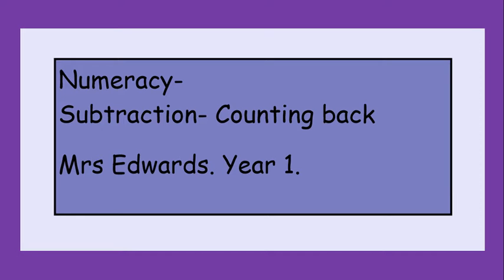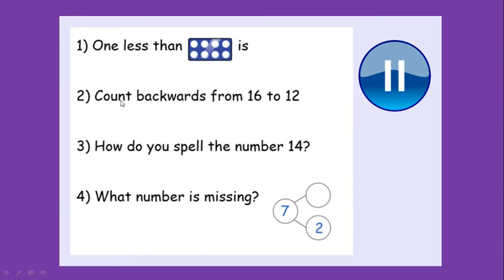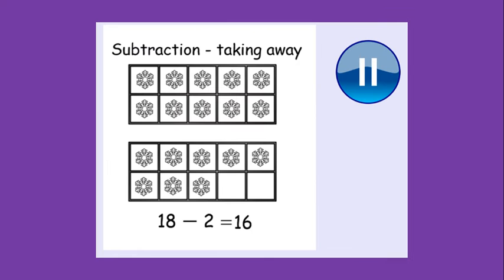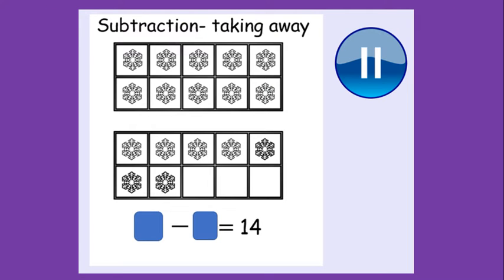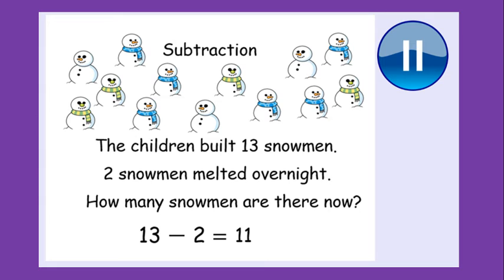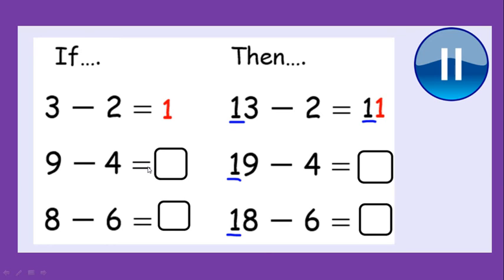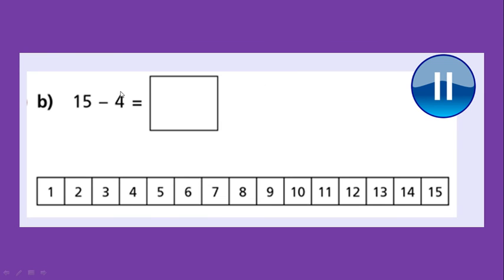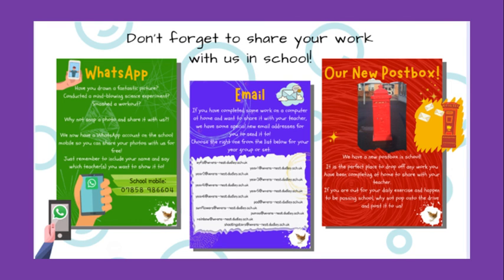Year 1 Mrs Edwards Numeracy Subtraction counting back